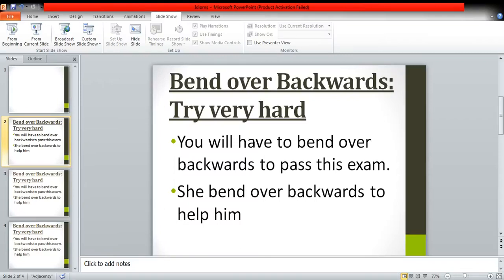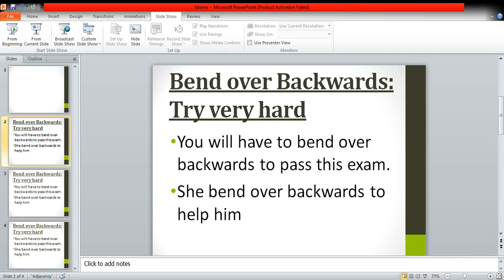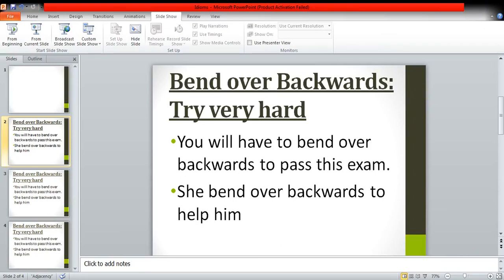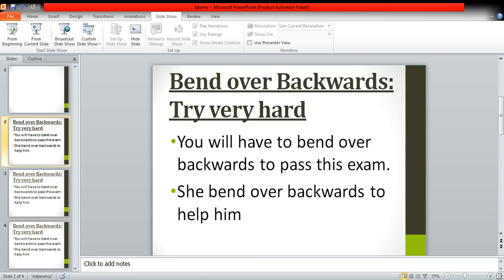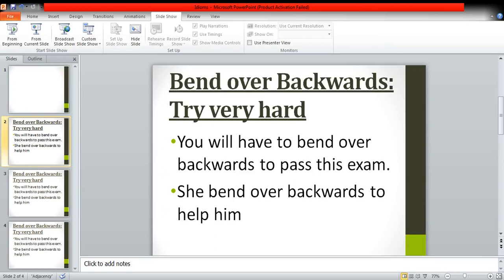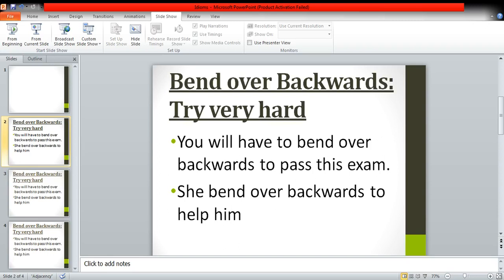English Idiom: Bend Over Backwards Meaning-Sentence-Examples in Urdu and Hindi for IELTS.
Pacans has an online presence in 100 countries in the world.